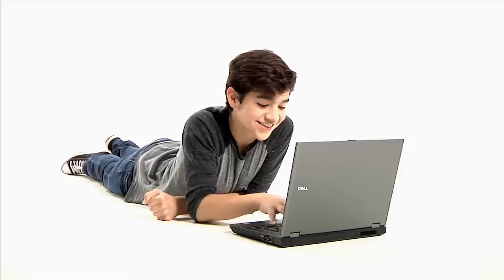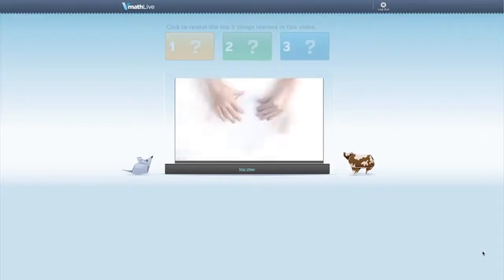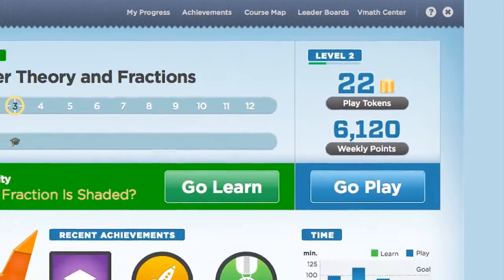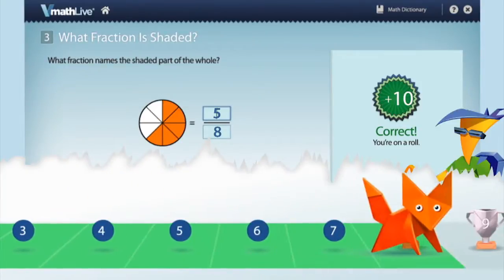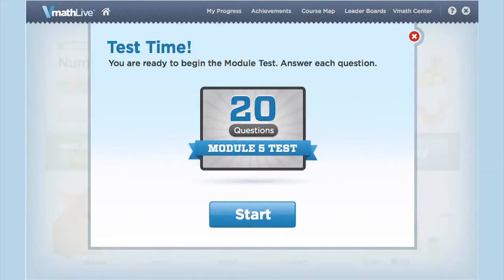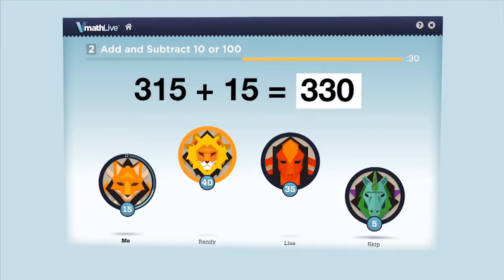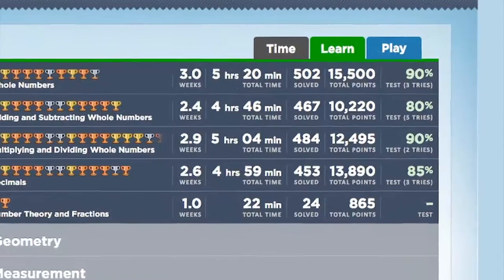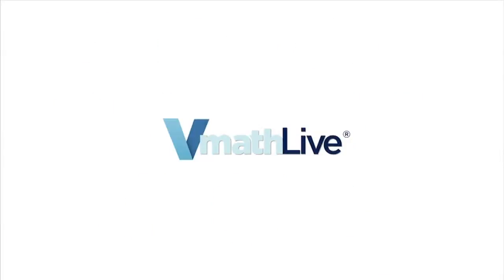VmathLive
Students using VmathLive will gain greater confidence in their math abilities and continuously improve their results as they participate in activities that scaffold instruction, and compete with other students throughout the country in live competition of mental math skills. Students can complete a whole year of common core-aligned math instruction in just 100 minutes of practice per week for 24 weeks.